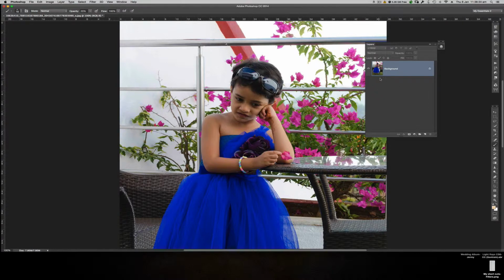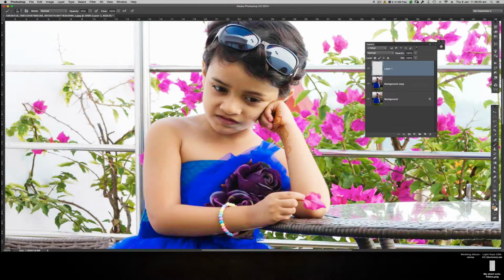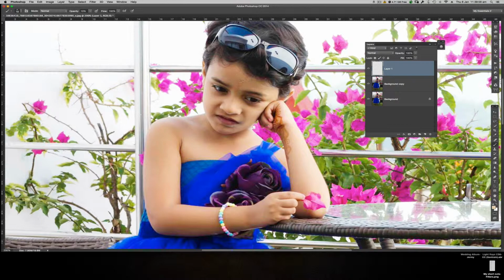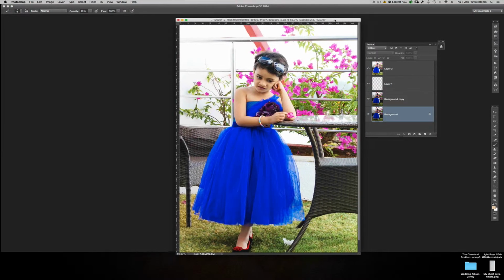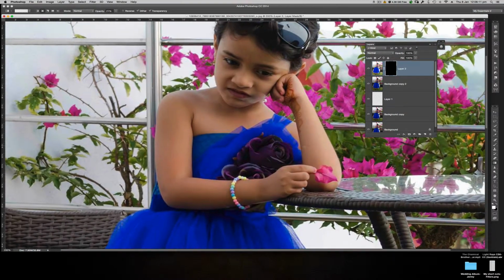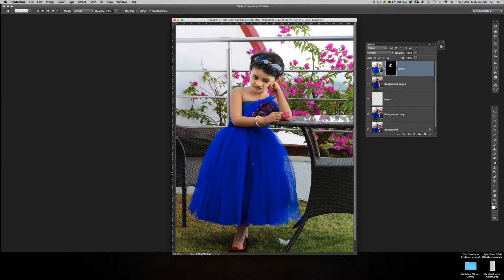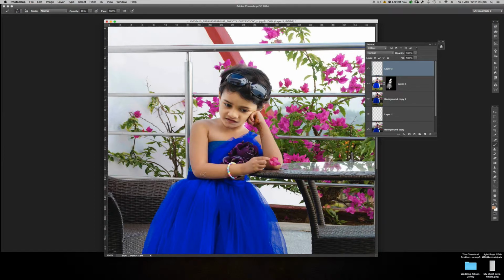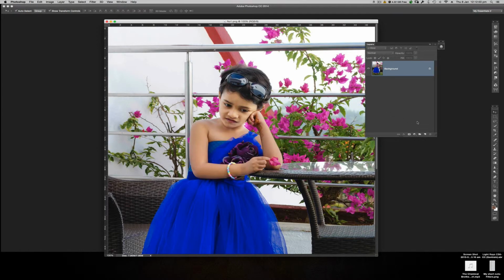How to remove flash flare from the image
This video was created by request from Santosh Dhoble. Santos was concern about the flash flare in the portrait but was not sure how to remove in post process! and so requested me if I can create a video explaining the same. I have use Photoshop CC in Mac pro. to do this correction, it takes approx. 20 minutes. Yes there are many other ways it can be done, but this is the easy and quickest way I could think of.